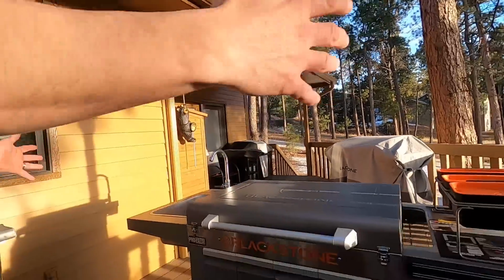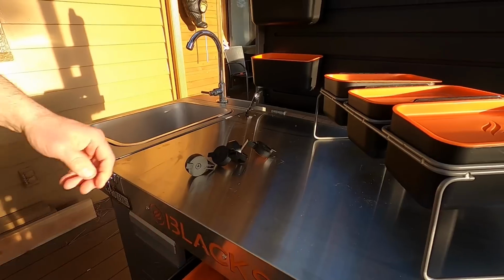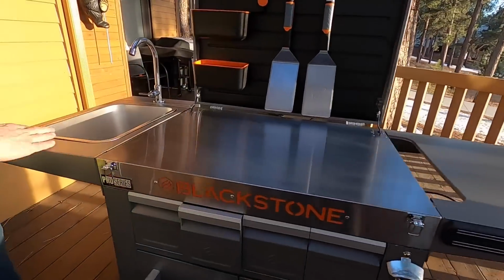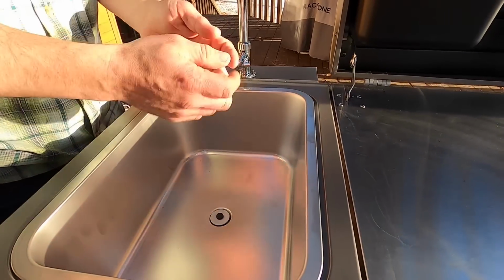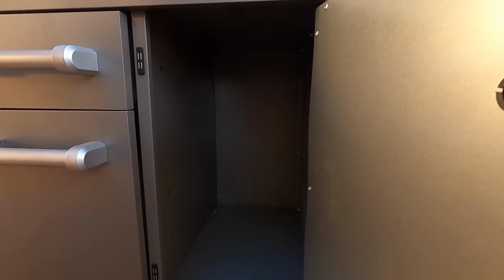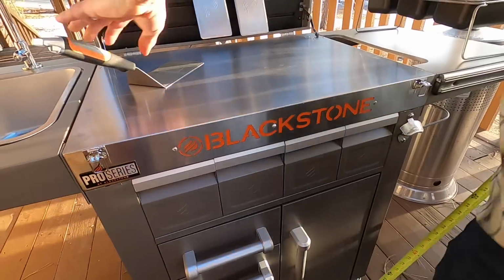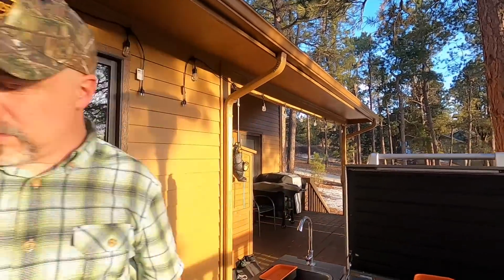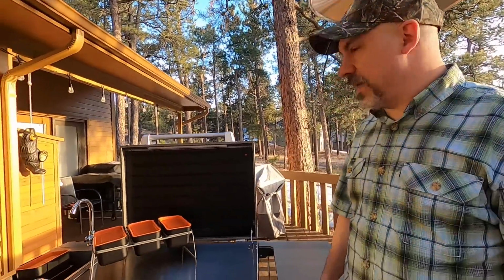NEW Blackstone Griddle Pro Series Serve & Store Prep Cart!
It's that time of year when we're all excited to get out onto the back porch and spruce up our outdoor cooking areas.  I've had the new Blackstone Pro Series Serve & Store Prep Cart in the garage for a month but I've been too busy to bring it out.  Today is the day!  If you have a Blackstone Griddle and want the ultimate portable prep cart & command center for your griddling adventures, this might be what you're looking for!

Watch my weekly Let's Give It A Try Show here:  YouTube.com/BlackstoneGriddles

Todd